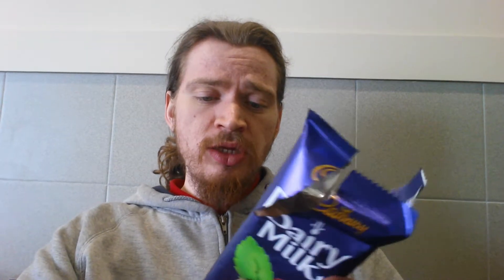Cadbury Dairy Milk Mint Milk Chocolate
Today I eat Cadbury Dairy Milk Mint Milk Chocolate! !!